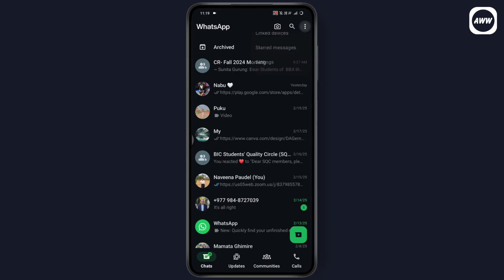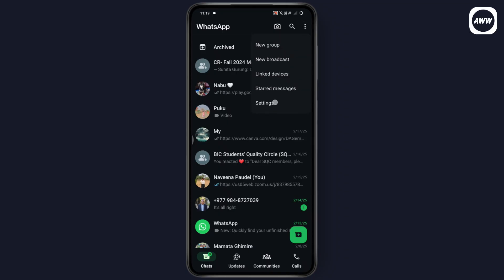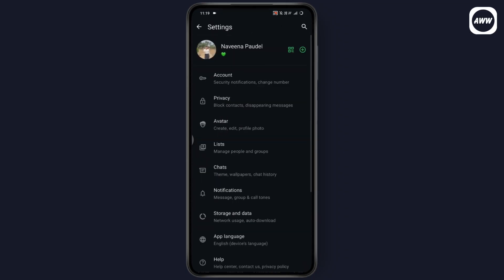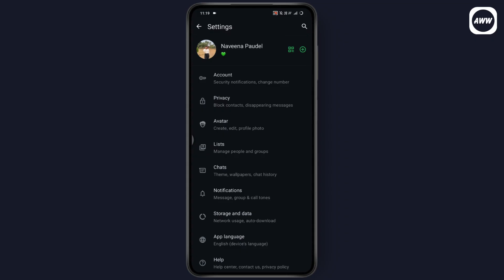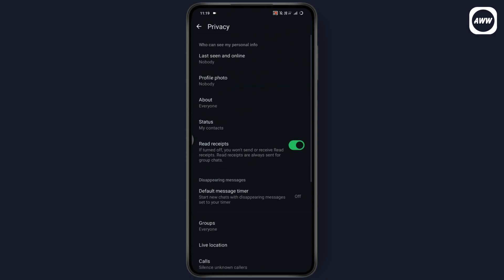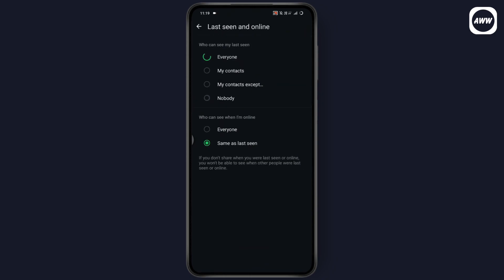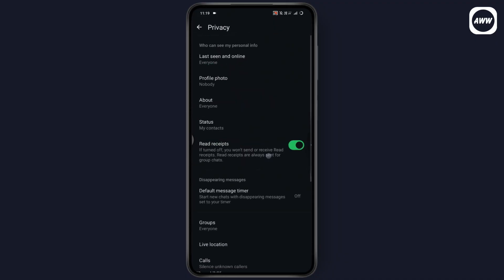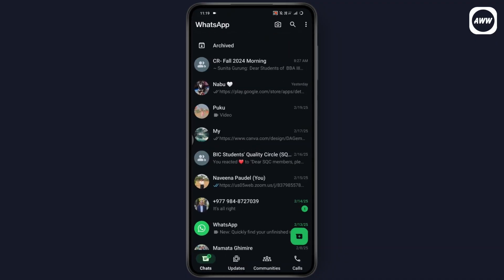How To See Last Seen On WhatsApp Even if Hidden | Check Last Seen On WhatsApp If it's Hidden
How To See Last Seen On WhatsApp Even if Hidden
how to see last seen on whatsapp even if hidden for free
how to check whatsapp lastseen if hidden
how to check whatsapp lastseen if hidden or blocked
how to see last seen on whatsapp
how can i see anyone whatsapp lastseen when i am blocked

Want to check someone’s last seen on WhatsApp, even if they’ve hidden it? In this video, I’ll show you how to see the last seen, but keep in mind that it depends on the other person’s privacy settings. First, ensure you have a stable internet connection. Then, open WhatsApp and go to the person's profile info. If you can't see their last seen here, check the top of the chat. But if the other person has hidden it, you won’t be able to see it due to privacy concerns. To see your own last seen, go to Settings - Privacy - Last Seen, and select "Everybody" so that others can view your last seen as well. If you still can't see their last seen, you can install other apps or ask them to unhide it.

0:00 – Introduction
0:06 – Open WhatsApp and check profile info
0:13 – Find last seen in the chat (if not hidden)
0:19 – Understanding hidden last seen
0:32 – Adjust your privacy settings to see last seen
0:50 – Check if your last seen is visible to others
1:00 – Alternative solutions (asking the person)
1:16 – Recap and conclusion